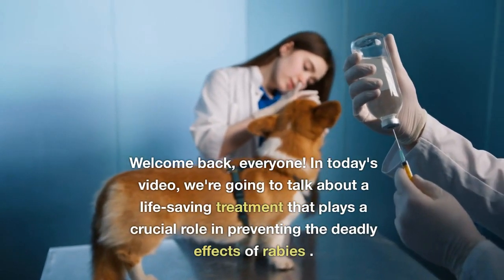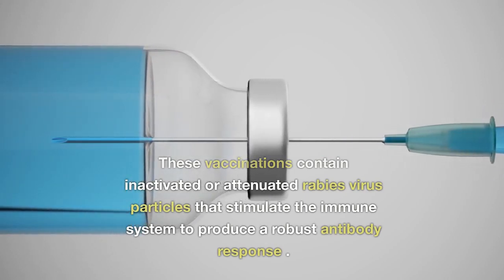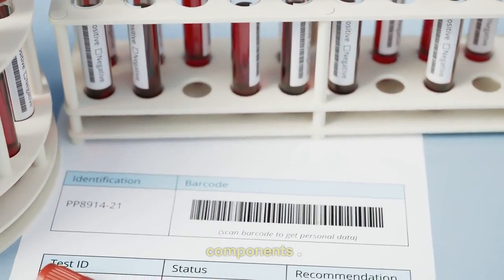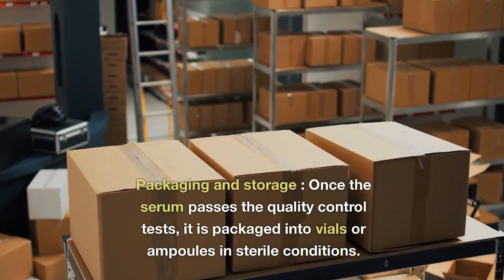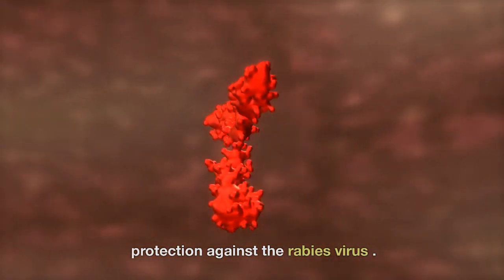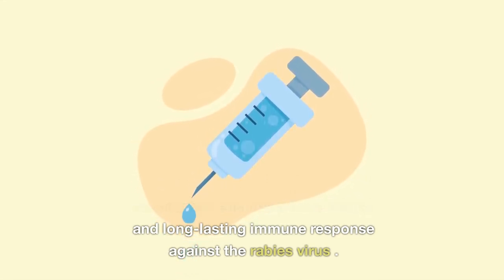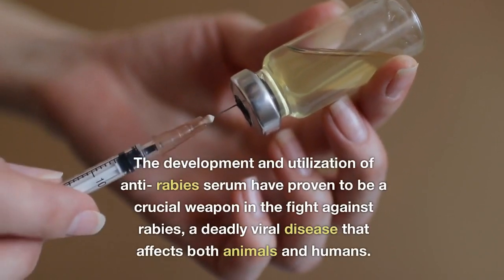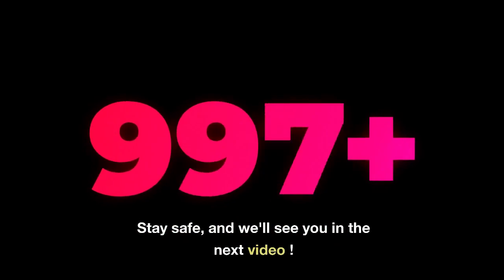Anti Rabies Serum || Rabies Antiserum || Definition, Production & Usage of Anti Rabies Serum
Rabies is a viral disease that affects the central nervous system of mammals, including humans. It is transmitted through the bite or scratch of an infected animal, most commonly dogs. Without proper treatment, rabies is almost always fatal. That's why it's essential to understand the role of anti-rabies serum.
Anti-rabies serum, also known as rabies immunoglobulin (RIG), is a specialized medication derived from the blood plasma of animals or humans who have been vaccinated against rabies. It contains a high concentration of rabies antibodies, which help neutralize the rabies virus.
Animals, typically horses are immunized against rabies by receiving a series of rabies vaccinations. These vaccinations contain inactivated or attenuated rabies virus particles that stimulate the immune system to produce a robust antibody response.
Once the immunized horses have produced a significant amount of rabies antibodies, blood is collected from them. In the case of animals like horses, the blood is drawn from the jugular vein.
The collected blood is then processed to separate the serum from the other blood components. This separation is usually achieved through a process called centrifugation.
The serum is subjected to additional purification steps to remove impurities and ensure the final product is of high quality and safety. These purification methods can include filtration, chromatography, and chemical treatments.
Rabies antiserum contains a high concentration of rabies-specific antibodies. When administered to a person who has been exposed to the rabies virus, these antibodies are introduced into the rabies patient.
The rabies antibodies present in the antiserum recognize and bind to the rabies virus particles inside patient’s body. By binding to the virus, the antibodies neutralize the virulence effect of the virus particle. This process prevents the virus from spreading further within the body.

What is anti rabies serum
what is rabies antiserum
what is rabies
dog bite
rabid animal
how anti rabies serum produced
which animal used in anti rabies serum production
horses immunization
How Rabies Antiserum Work
When Rabies Antiserum Administered
Potential Side Effect of Anti Rabies Serum
rabid dog
rabies virus
hyperimmune sera
rabies immunoglobulin
RIG
HRIG
ERIG
Horse immunization with rabies vaccine
Blood collection from horses
Role of anti rabies serum

biology with aagam singh
shomu's biology
quick support
Dr sonu panwar NEET to next infectious diseases
tiny Predators